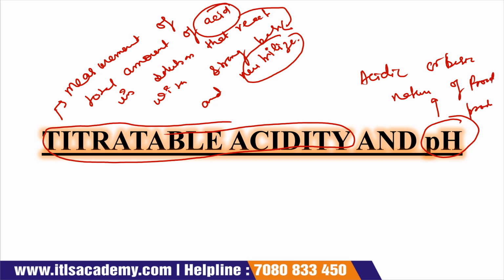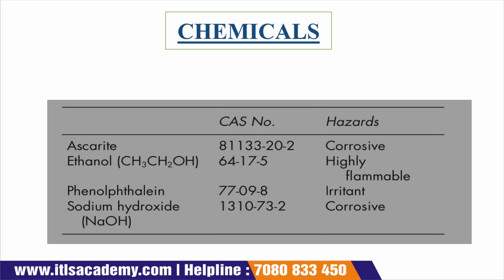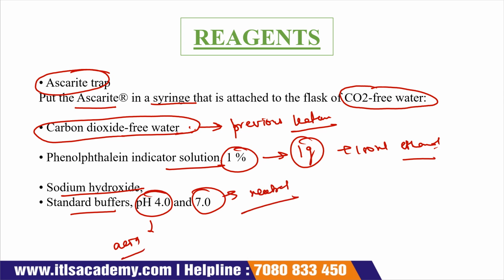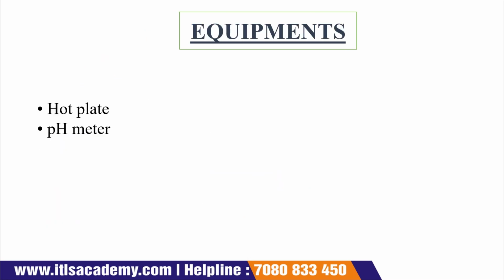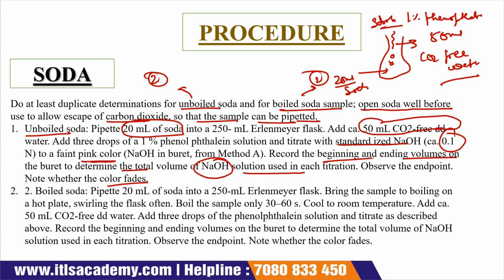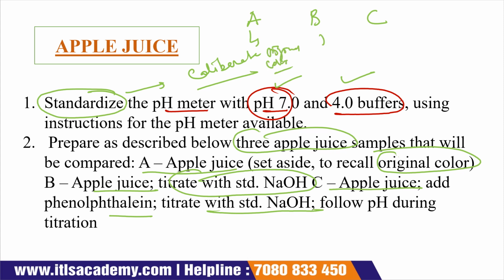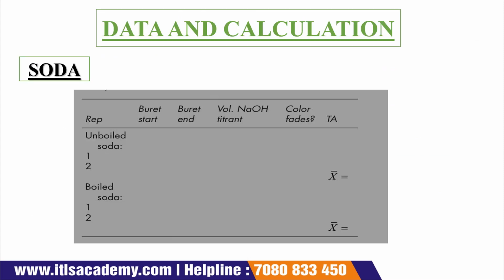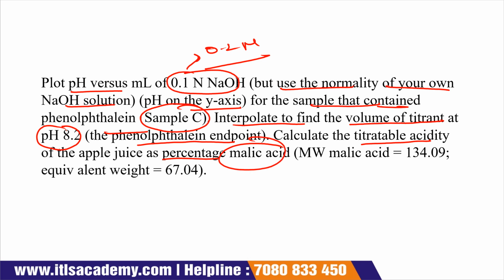Lecture 26 Determination of titratable acidity and pH of food samples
FOOD ANALYST
2 Months Online Training

Industry Interview Preparation